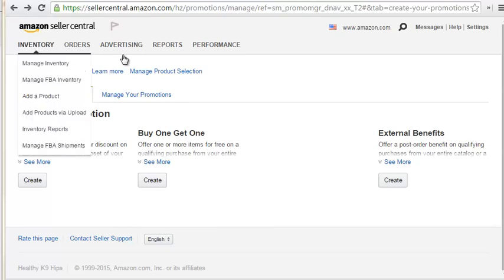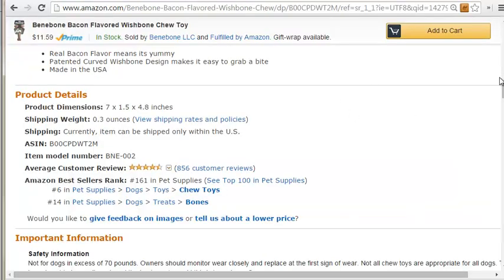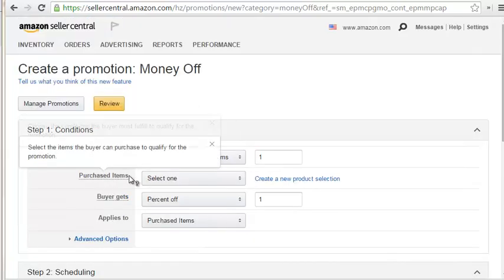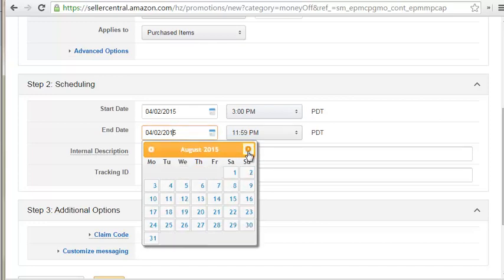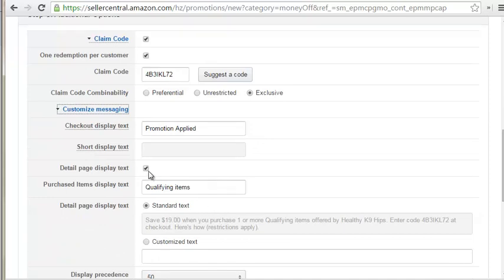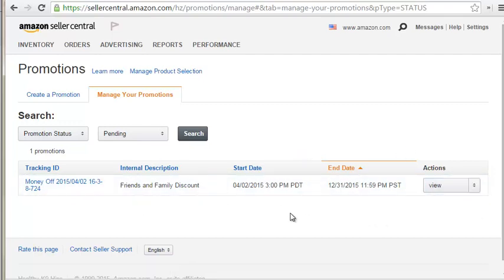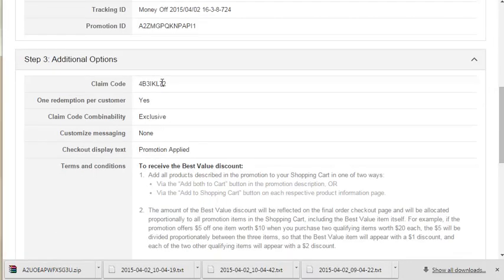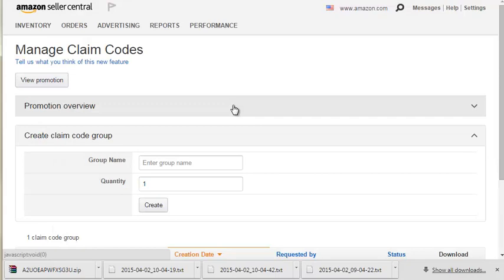Setting Up Coupons for Your Amazon Products